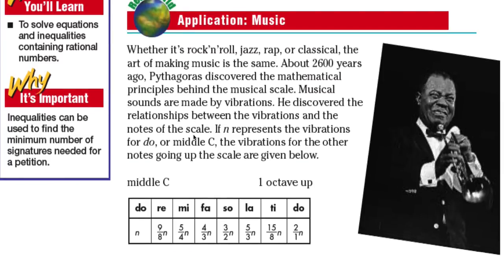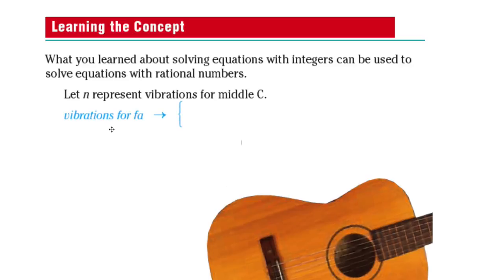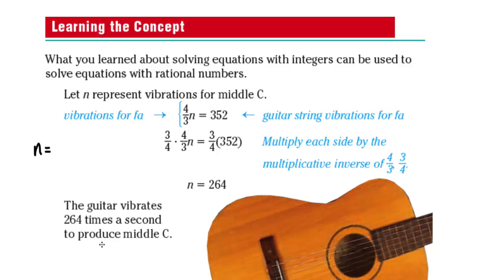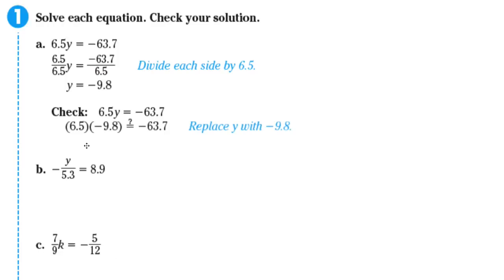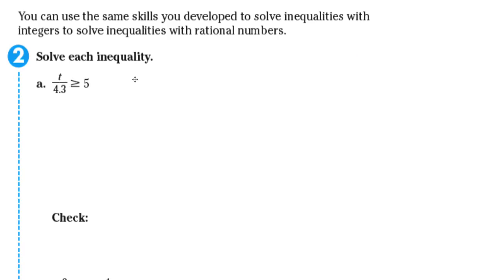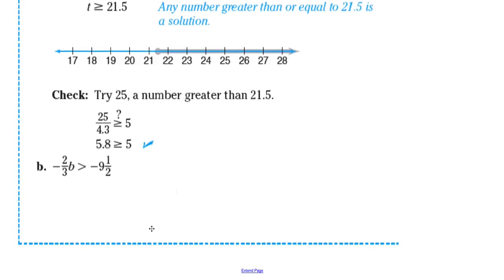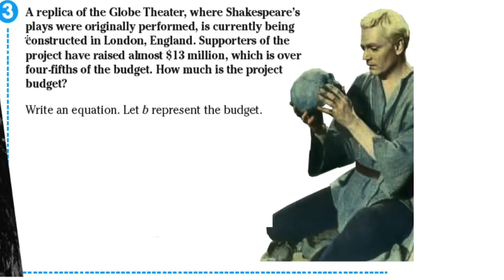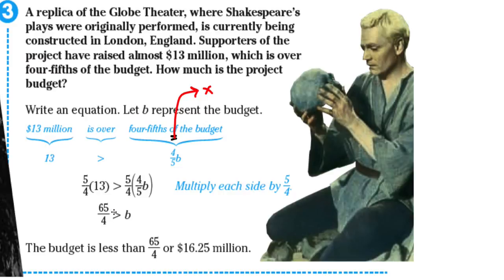6-7 Solving Equations and Inequalities